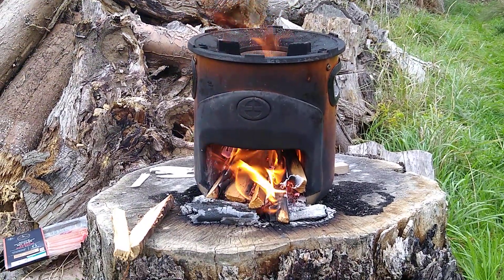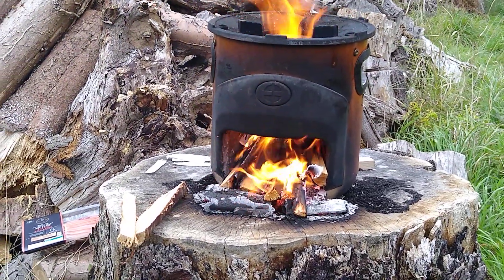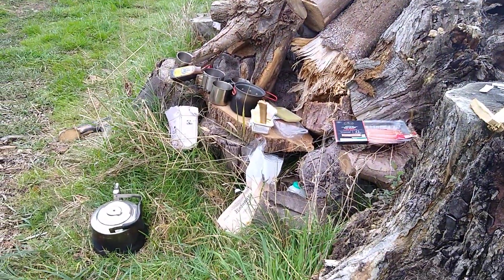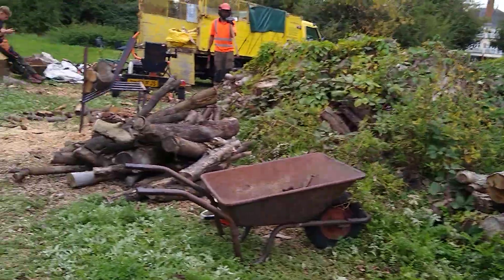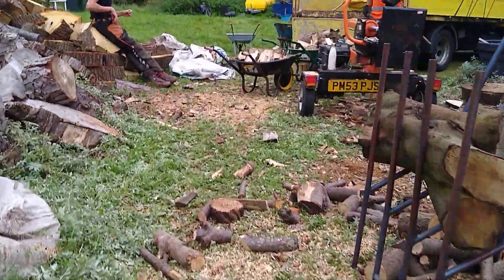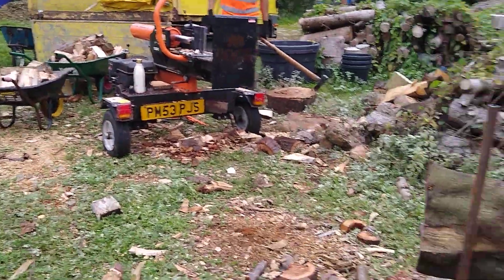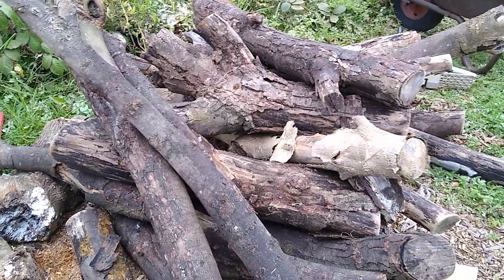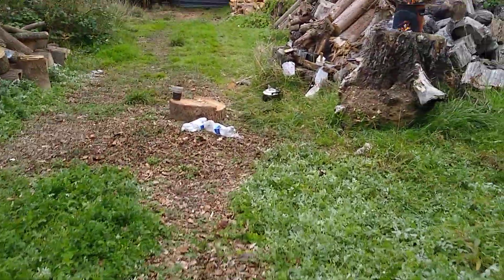in the woodyard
Bushcraft cooking. Logs selling like hot cakes. We have to eat though.